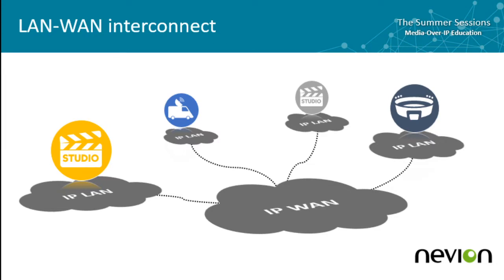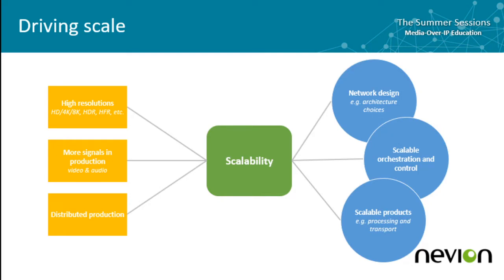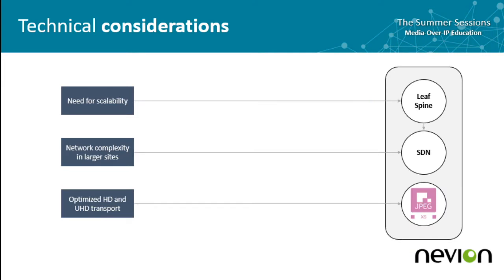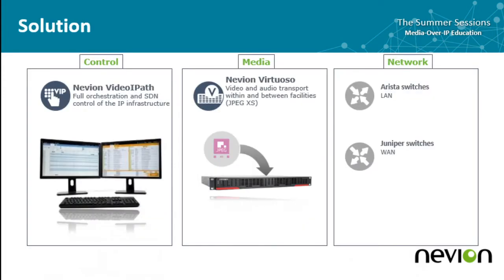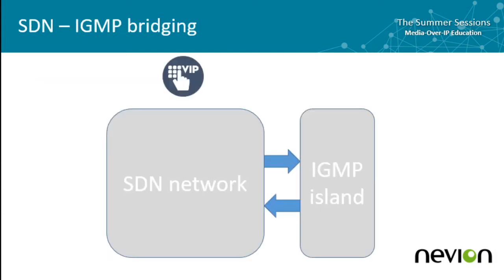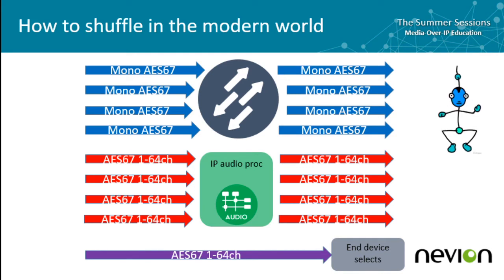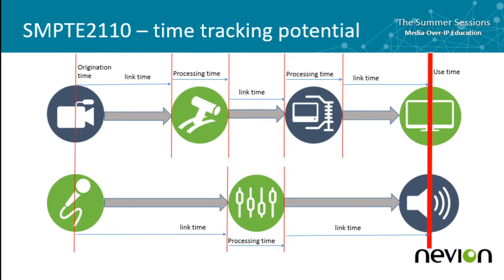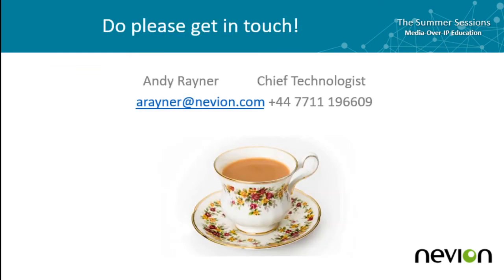Andy Rayner provides a Case Study on a Large Scale Distributed ST 2110 Deployment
This case study describes the challenges encountered and the technologies deployed to create a large-scale, multi-country deployment of a SMPTE ST 2110 video and audio system.  With over 100,000 ST 2110 essence flows dispersed across installations in 10 countries, see how the problems of transport, control and management were solved for this large-scale system through the use of existing standards and innovative software and hardware implementations.